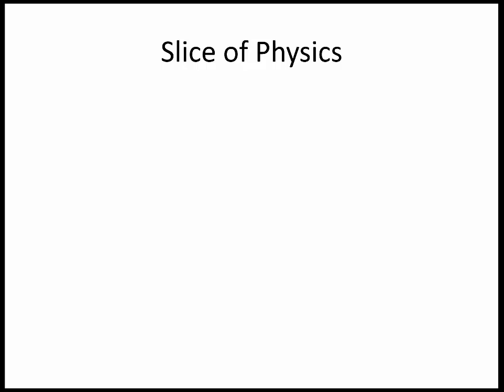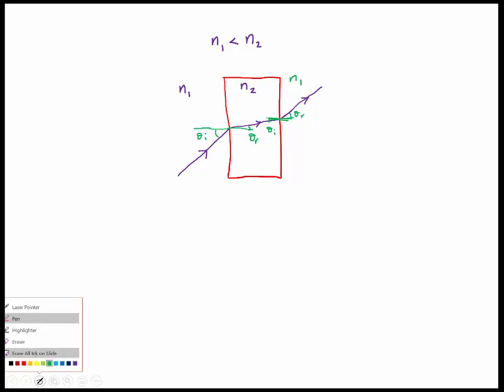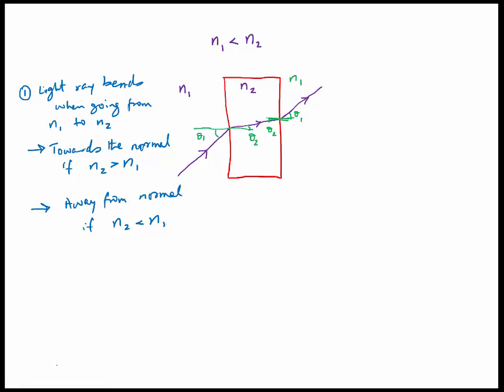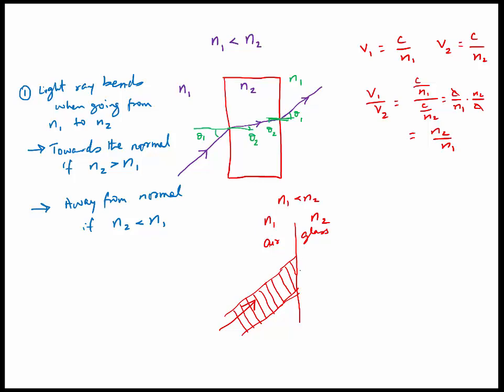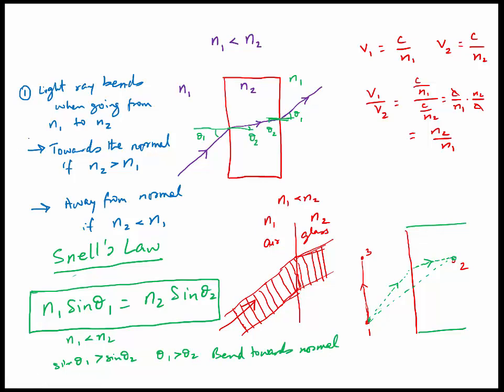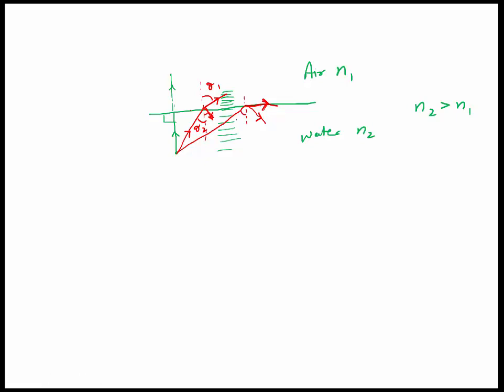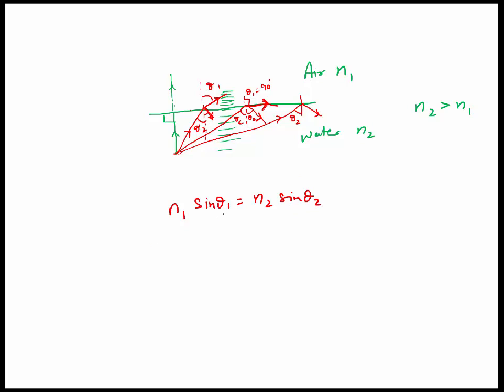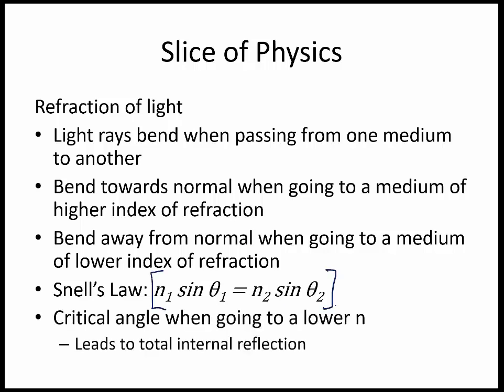Slice 254 Refraction and Snell's Law